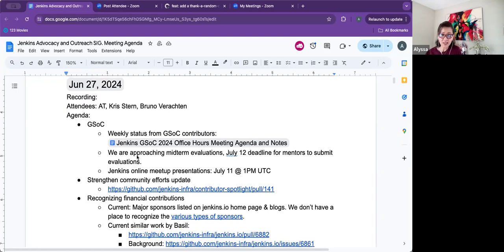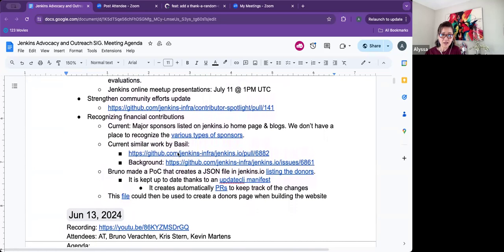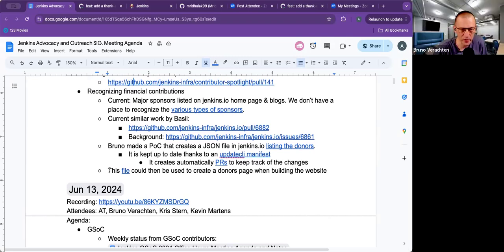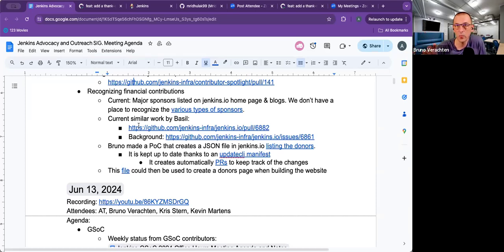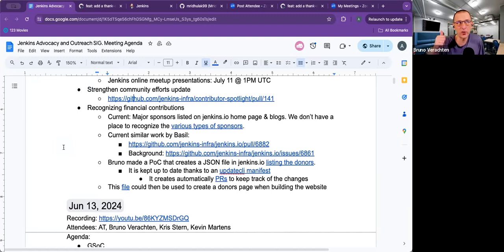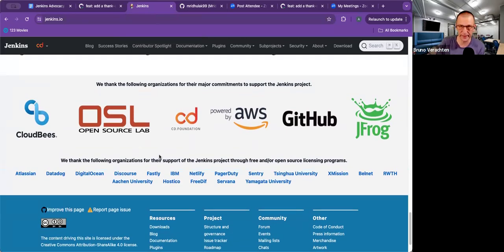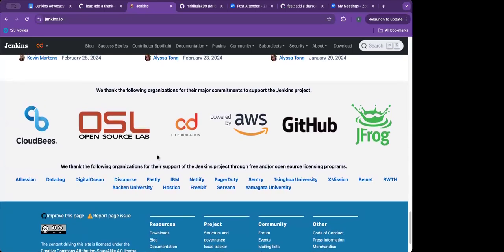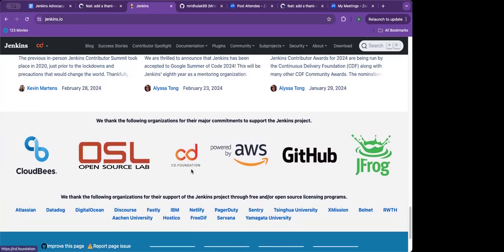2024 06 27 - Advocacy & Outreach SIG meeting